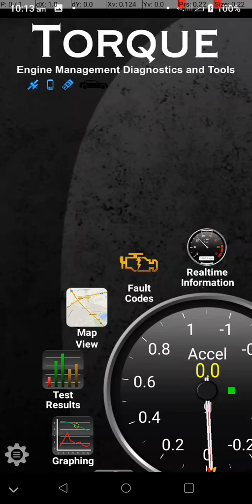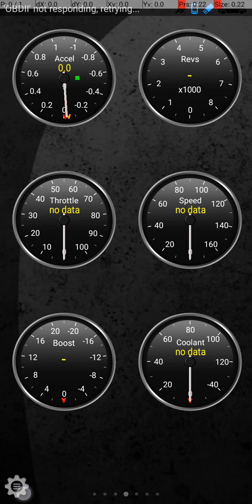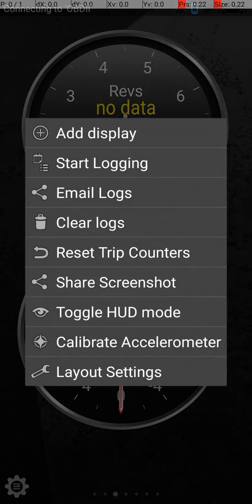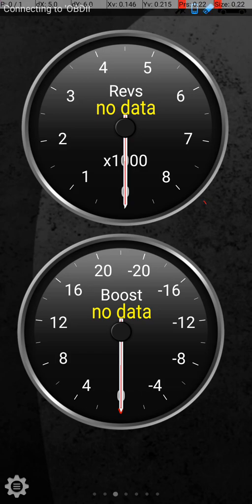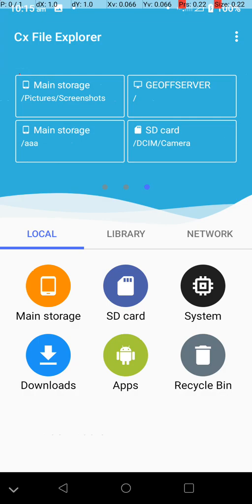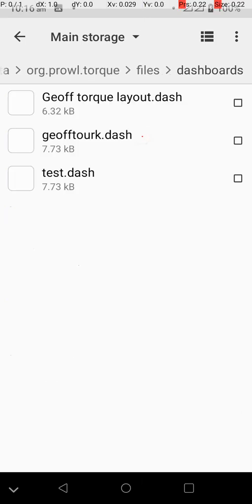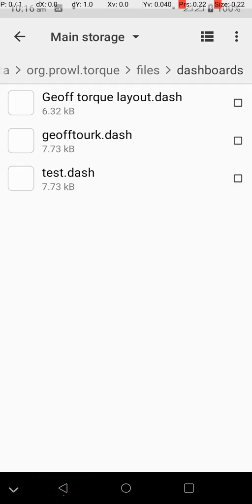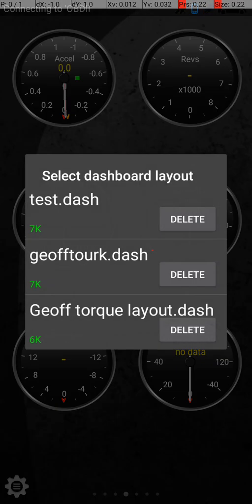Torque export import screens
After many months not knowing how to do it, I eventually worked it out.

I am using Torque version 1.10.220

It would appear there was a bug in an earlier version of Torque such that the settings cog did not work in the real time information screen. Perhaps also depends on the screen resolution you're using on your particular device.